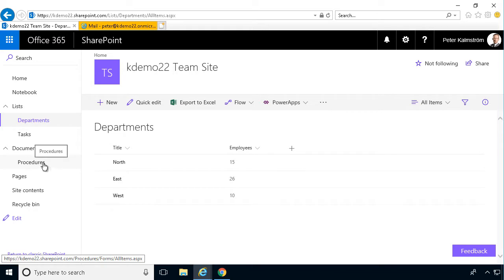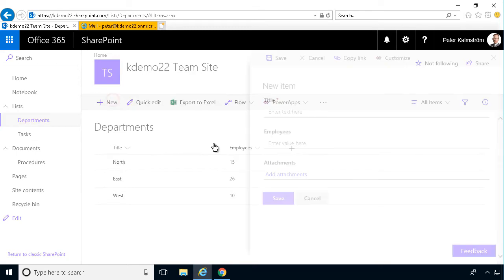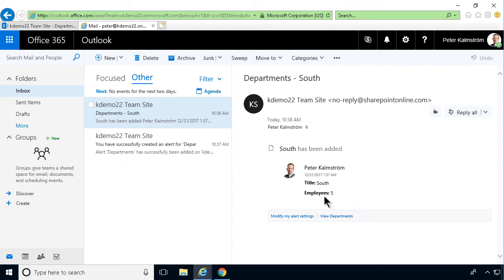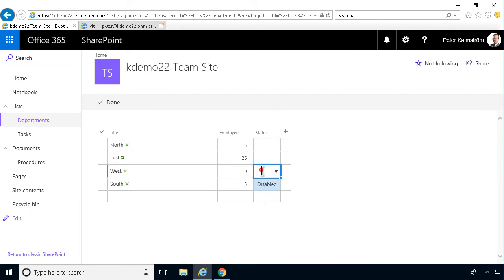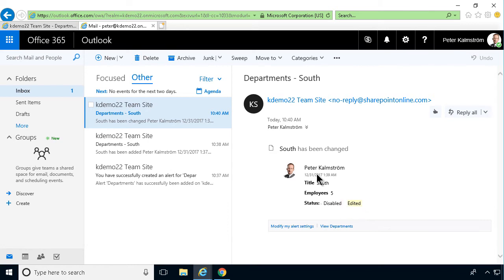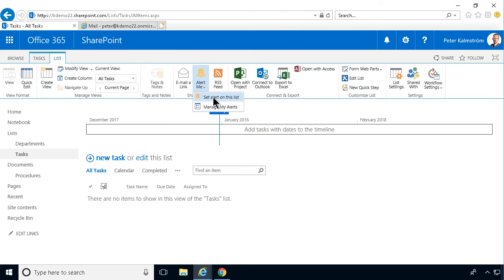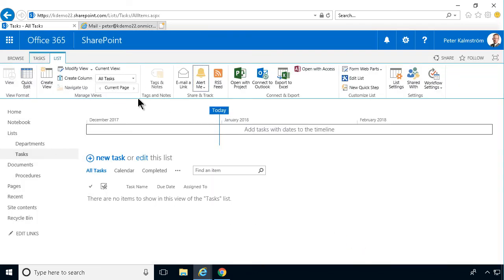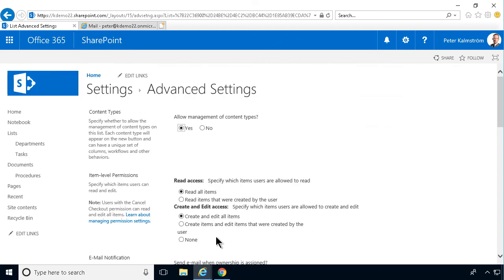2 Alerts for SharePoint Tasks and Issue Tracking Lists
SharePoint Online lists that build on the Tasks and Issue Tracking templates have two extra alert possibilities